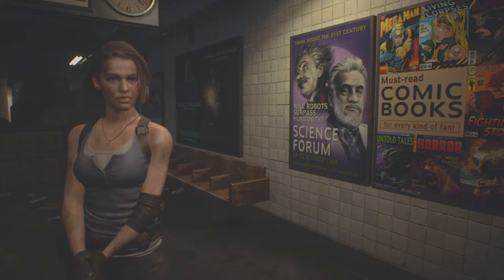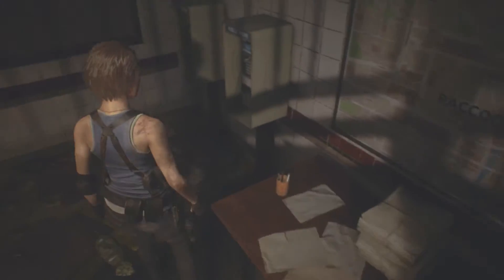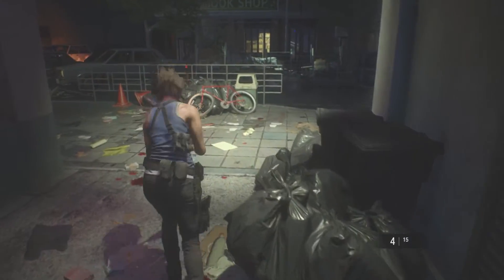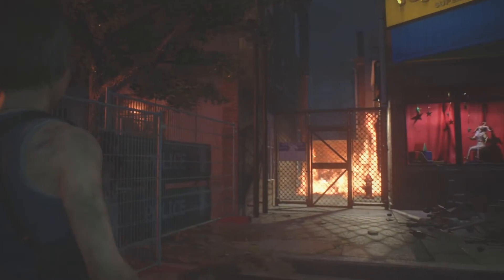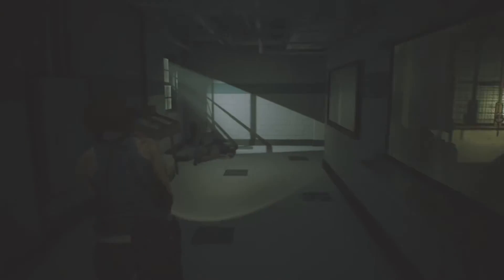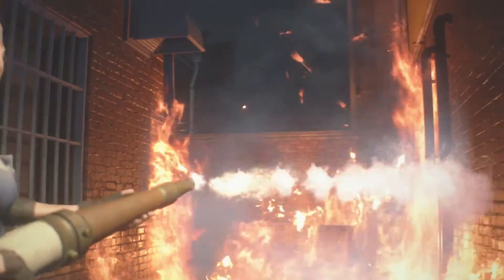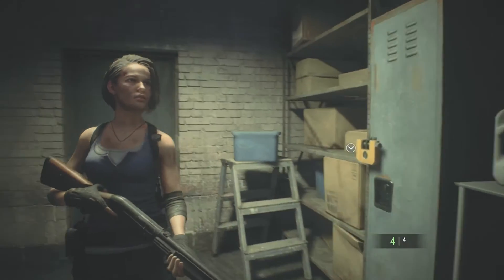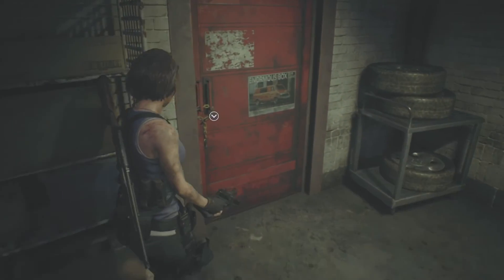Is This the Ultimate Horror Game?